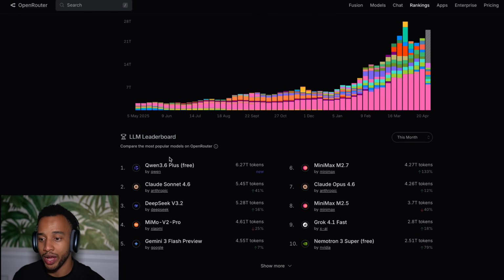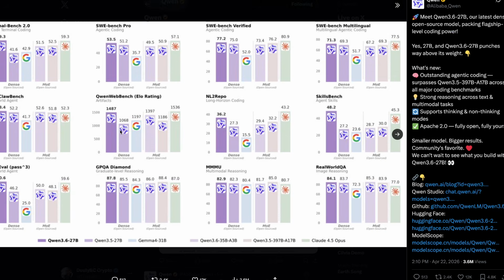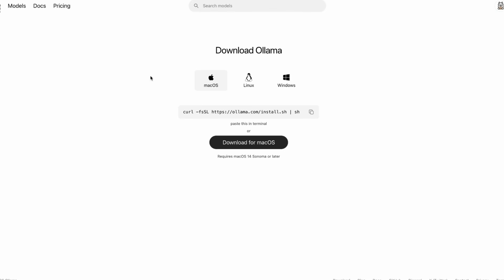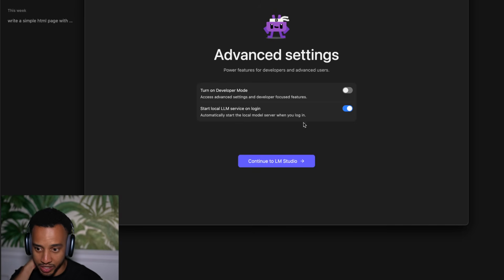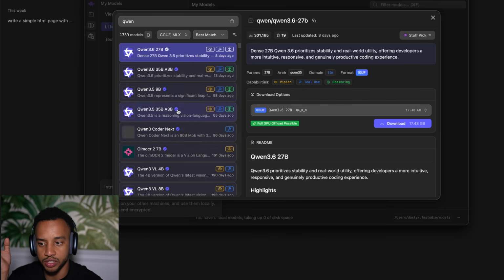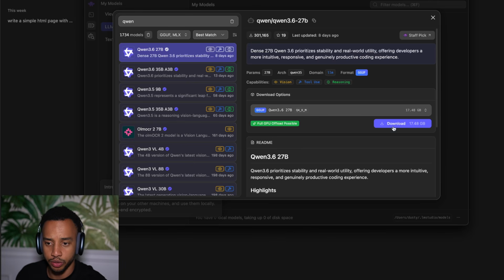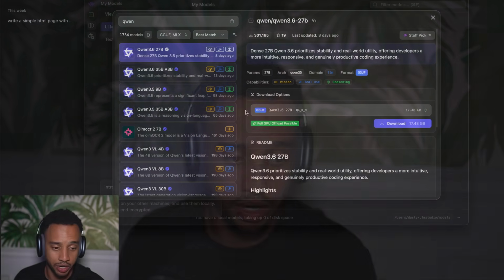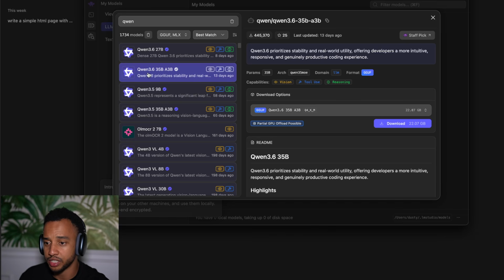How To Run Qwen 3.6 On Your Computer For Free in 10 Minutes (Beginner Friendly)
Qwen 3.6 is the best free open-source AI you can run on your own laptop right now, and Alibaba has been quietly destroying benchmarks while everyone else watches OpenAI and Anthropic. In this tutorial I'll show you the two main ways to install it on your hardware (Ollama or LM Studio), exactly which model size to pick for your specs, and how Qwen 3.6 stacks up against Gemma 4 on real benchmarks. No subscription, no rate limits, no internet needed, completely free.

Chapters:
0:00 Run Qwen 3.6 Free On Your Own Hardware
0:47 What Qwen 3.6 Is (Alibaba's Open Source AI)
1:33 Try Qwen 3.6 In Your Browser First
2:14 Ollama vs LM Studio (Two Ways To Install)
3:18 Pick Your Qwen Model In LM Studio
4:40 Download Qwen 3.6 With Ollama (Terminal)
5:57 Hardware Requirements And RAM
6:33 Qwen 3.6 vs Gemma 4 Benchmarks
8:03 Why Local AI Beats Cloud Models
9:41 Which Qwen Model Size You Should Pick

Local AI tutorials drop weekly on this channel. Gemma 4 is up already, DeepSeek and the full local AI guide are next.